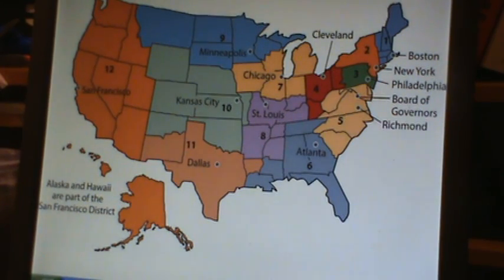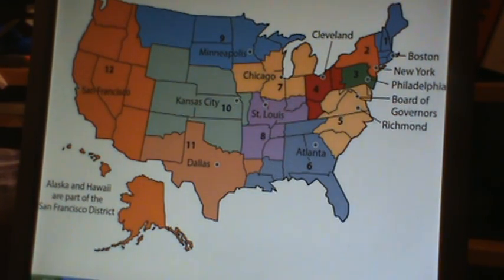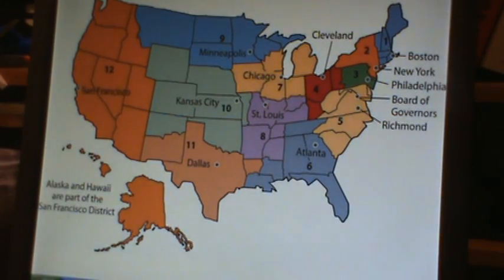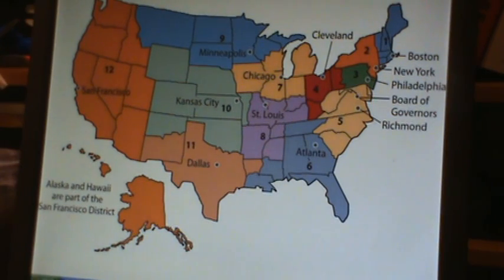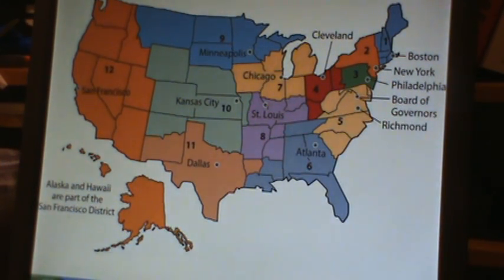3 6 Federal Reserve Act